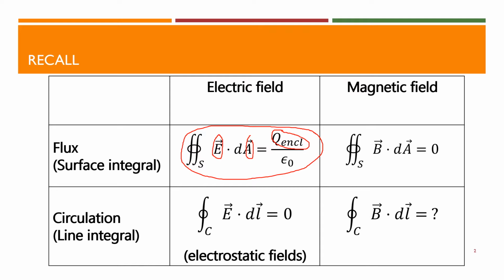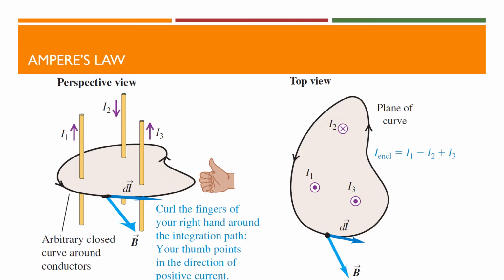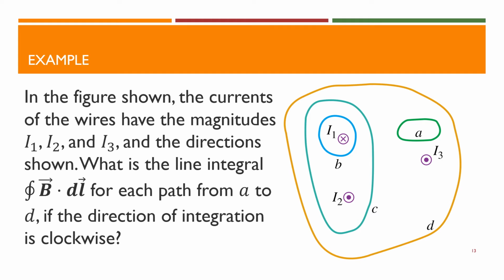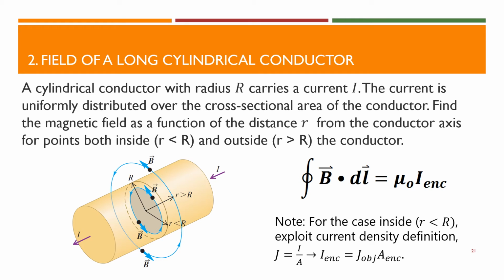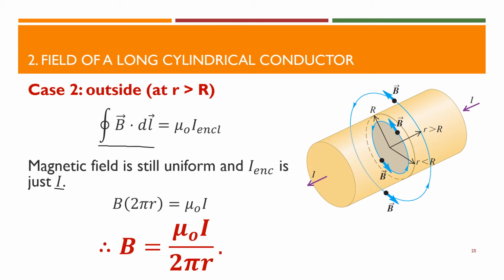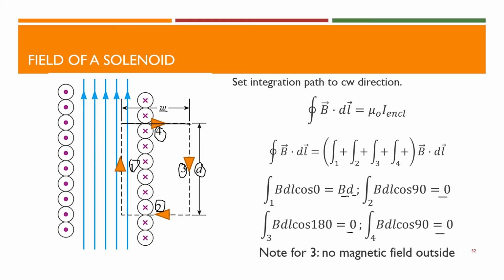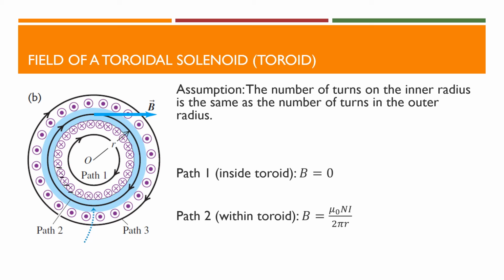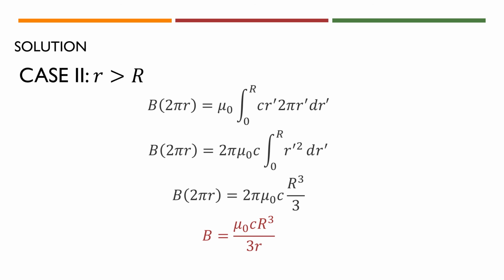Lecture 26 - Ampere's Law